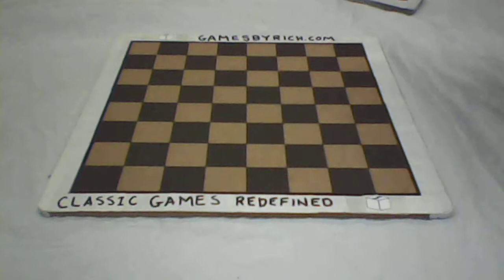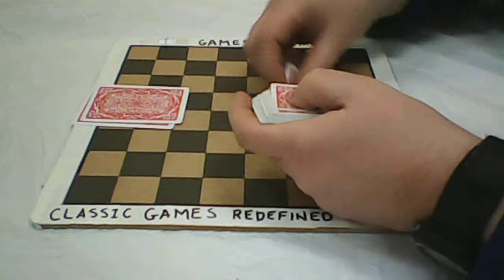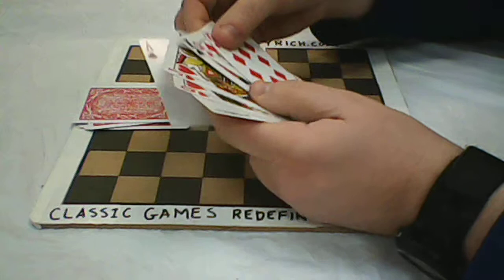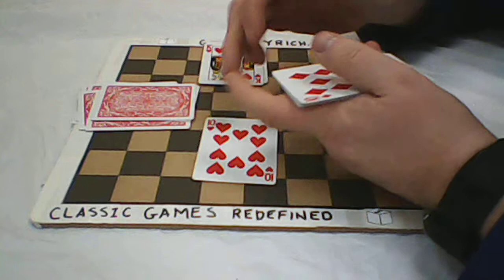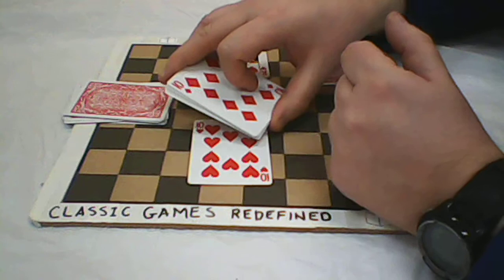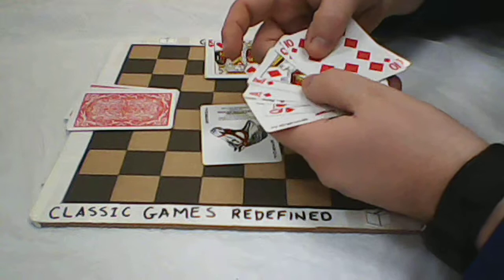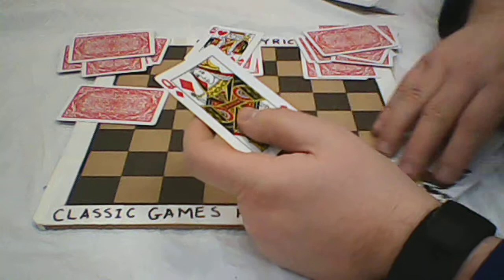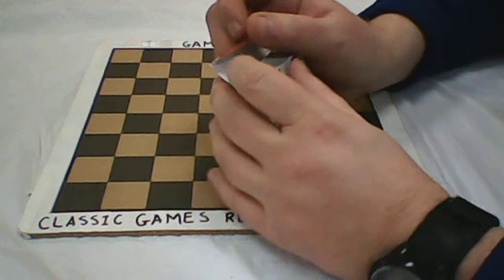Redo: How to play Oneonta Whist solitaire (E. Allard)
Due to issues with the camera angle of the last video, this video was done.  This video shows how to play the Edd Allard variant of solitaire Oneonta Whist.